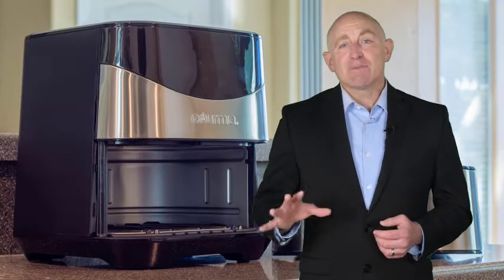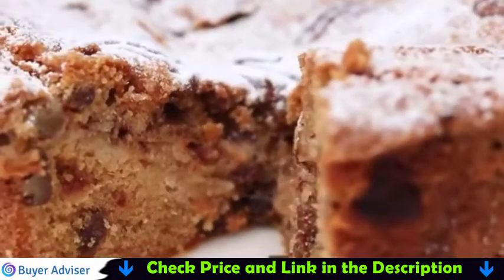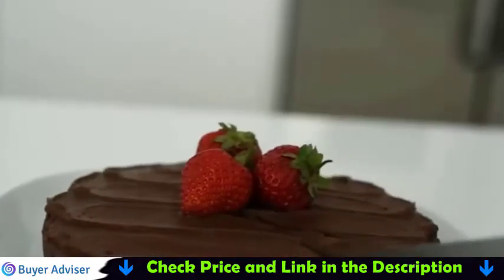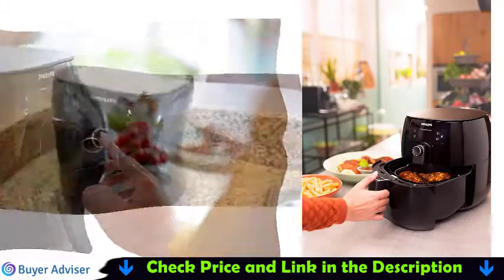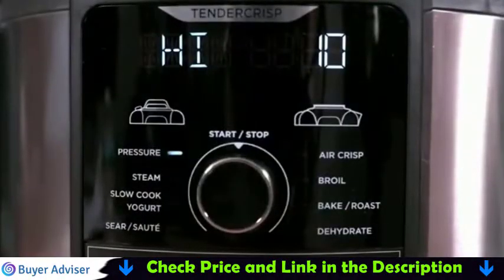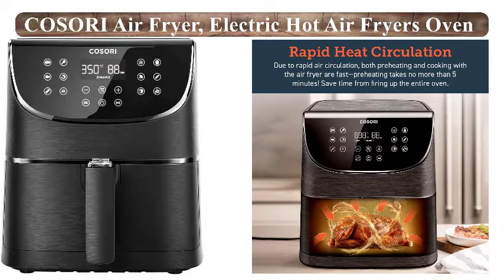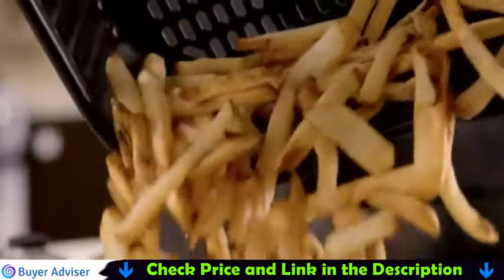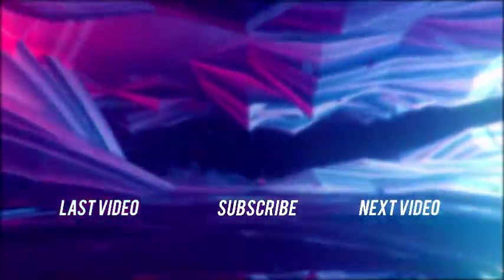✅ Top 5 Best Air Fryer Canada 2020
Our trained experts tested over 40 different models to determine Top 5 Best Air Fryer in Canada. Only the Best Air Fryer we listed in today's top-rated Best Air Fryer review in Canada video:

If you are looking for the latest & Branded, useful Top 5  Best Air Fryer in Canada then you are in the right place. To save you both time and money, In this video, we make new research and narrowed down to some of the top best air fryer Canada. If you think about other best air fryer toaster oven let us know and we will look at it as there are many other  Best Air Fryers Choices. Here I`m going to share with you top Rated Air Fryer which is best sold and reviewed in the last couple of months on amazon websites. Now Enjoy Your Product.